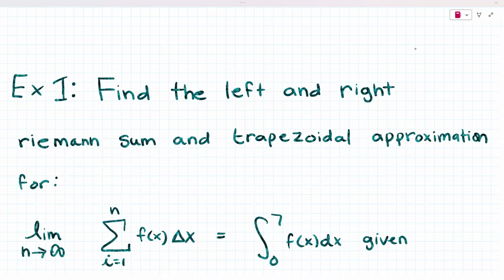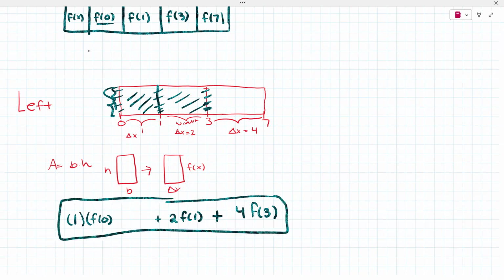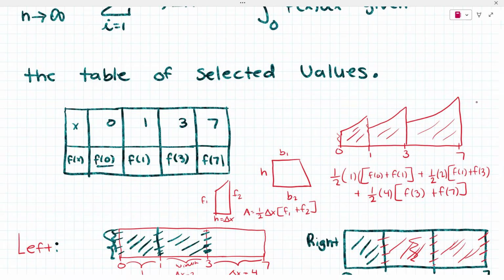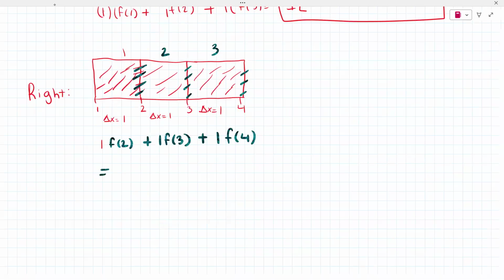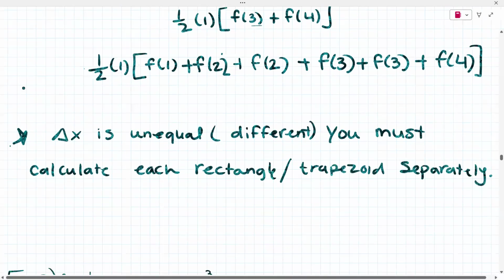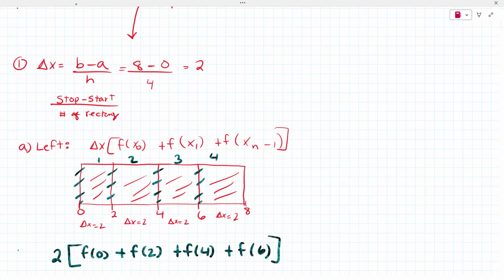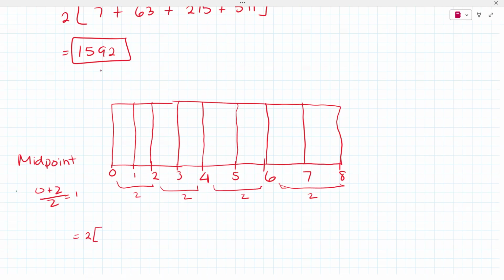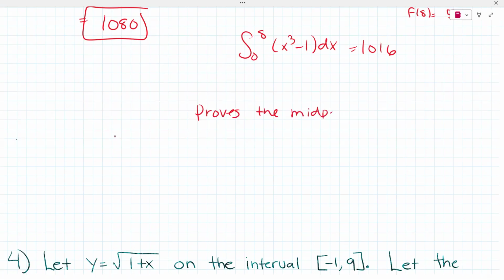Part 2 Of Riemann Sum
This is part 2 of riemann sum.